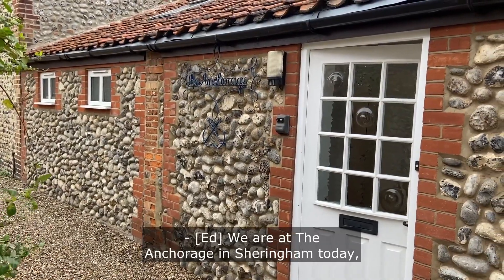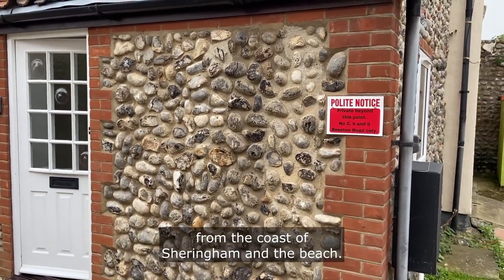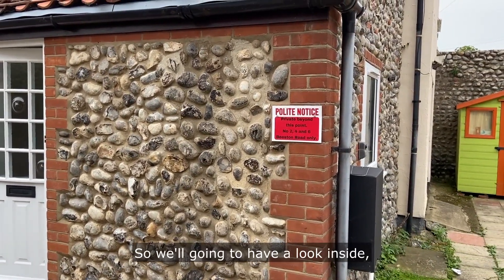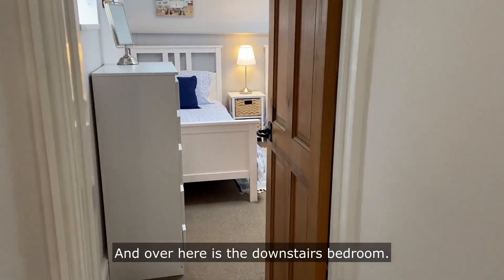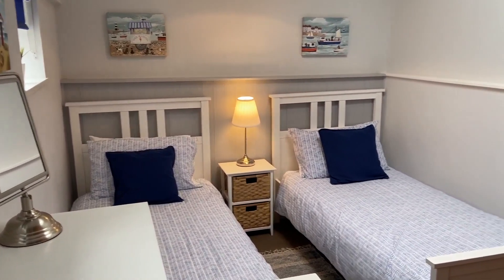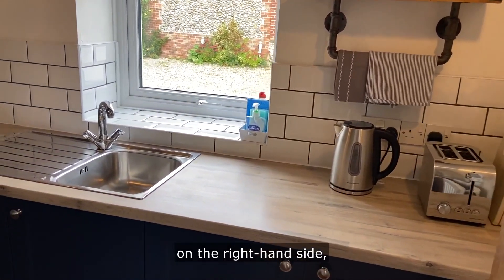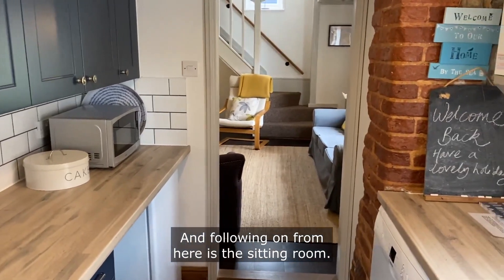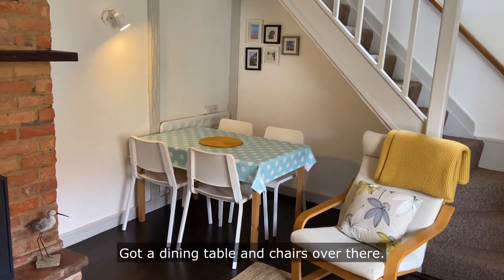The Anchorage, Sheringham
A CHARMING two bedroom cottage with EXPOSED BEAMS and BRICKWORK. NESTLED AWAY in the centre of Sheringham, just a SHORT STROLL away from the beach and main high street of Sheringham. Generous accommodation with DOUBLE BEDROOMS, one family bathroom and EN-SUITE. Currently a SUCCESSFUL holiday let.